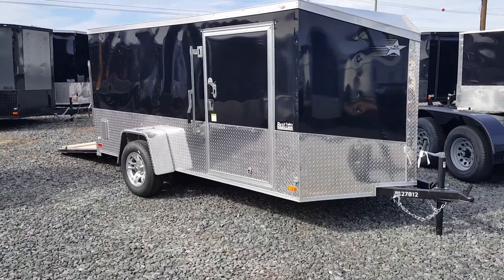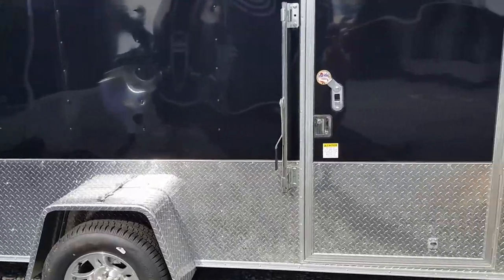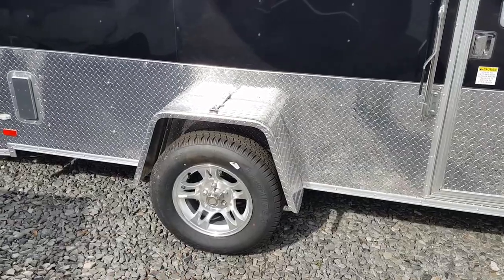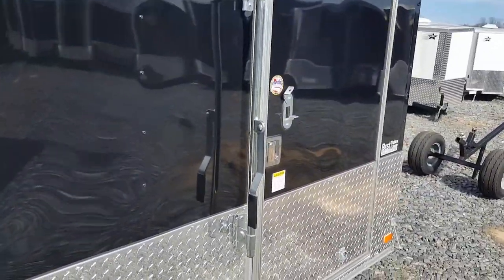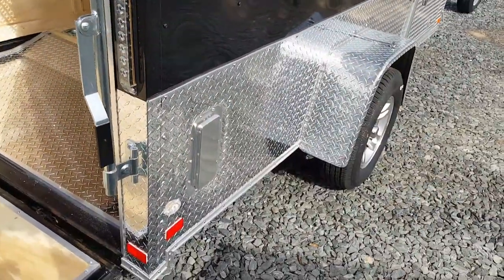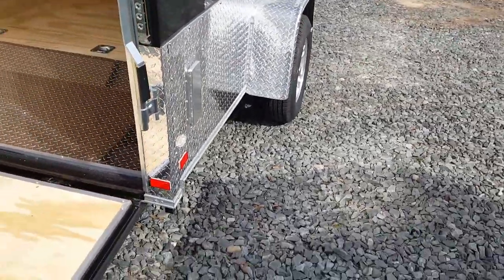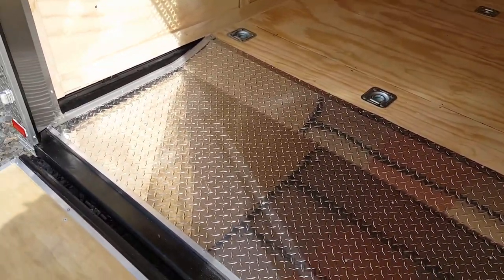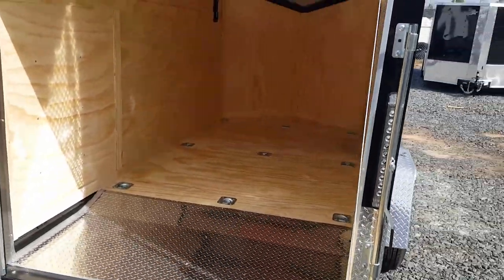6x12 low profile single bike trailer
Low profile motorcycle trailer 6 x12 enclosed sport package, Drop pan floor, drings, aluminum wheels enclosed single bike trailer